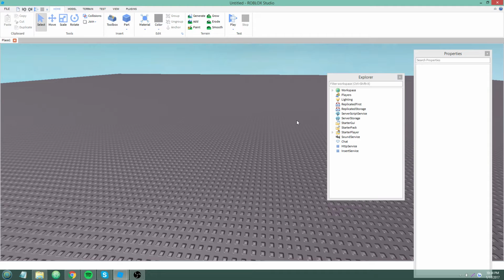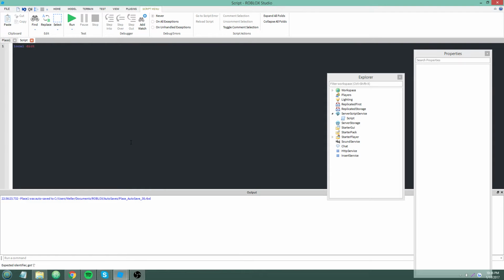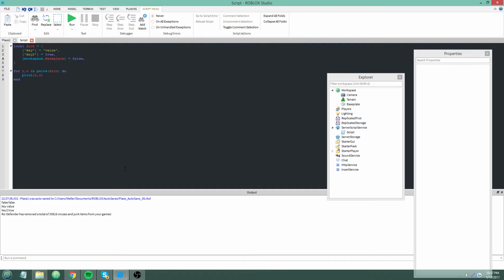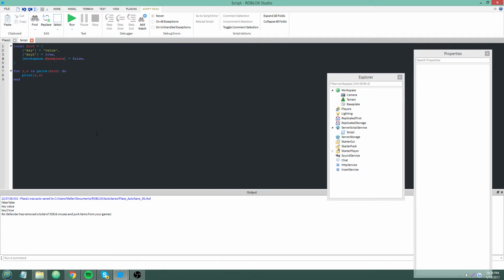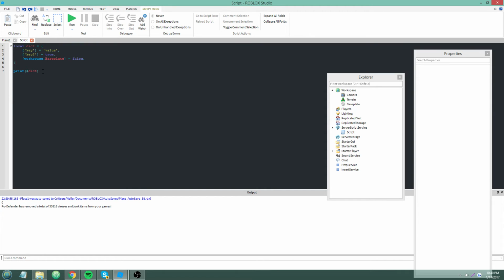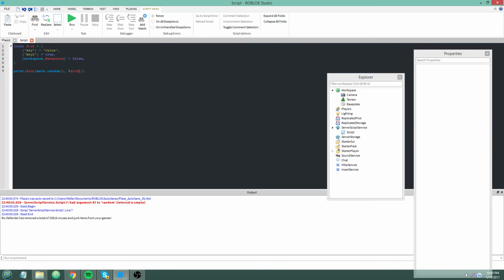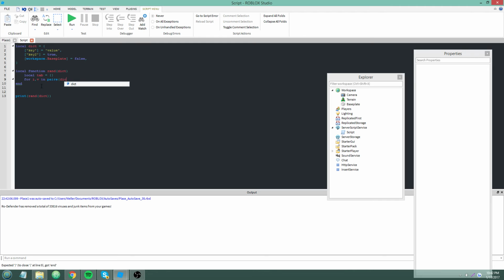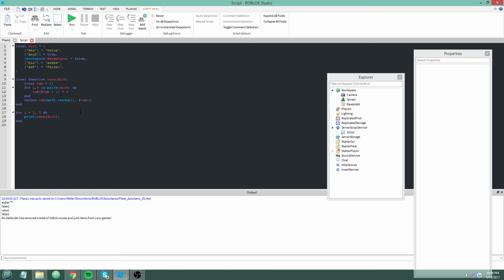ROBLOX Lua Intermediate Tutorials 3 - Dictionaries